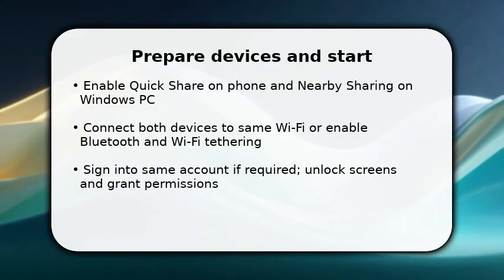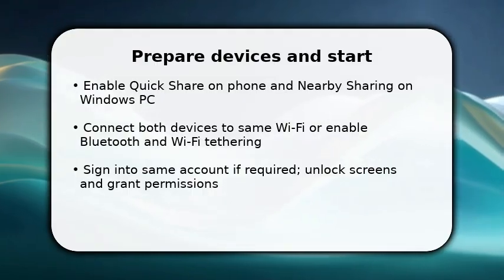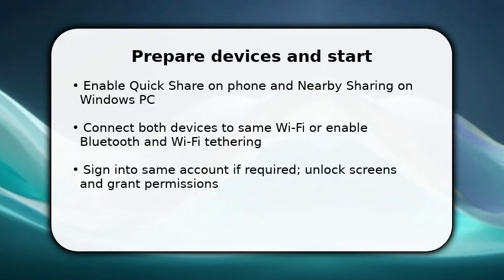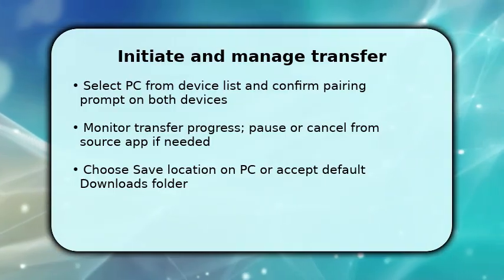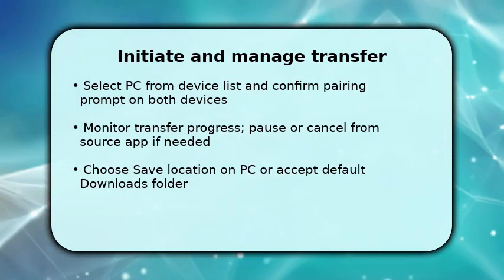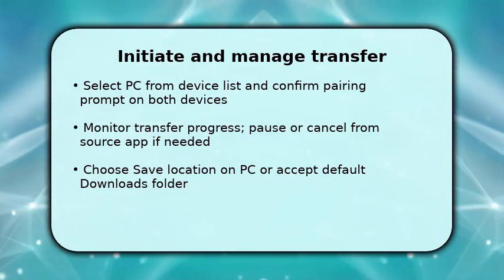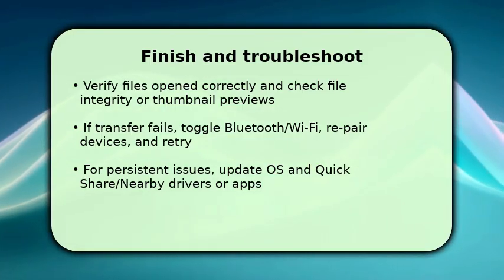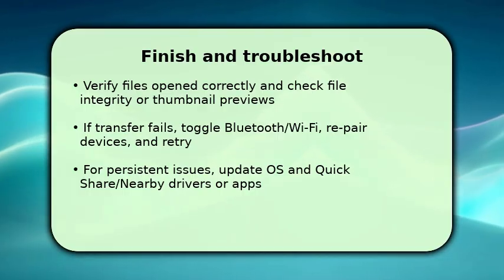How to Use Quick Share to Pc (full Guide)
How to Use Quick Share to Pc (full Guide) | 🔒 Surfshark VPN Deal — Stay private and secure. $1.99/mo + 3 Months Free ▸

Discover the simplicity of sharing files quickly from your mobile device to a PC. This comprehensive guide walks you through each step, ensuring seamless transfer with ease and efficiency.

quick share,